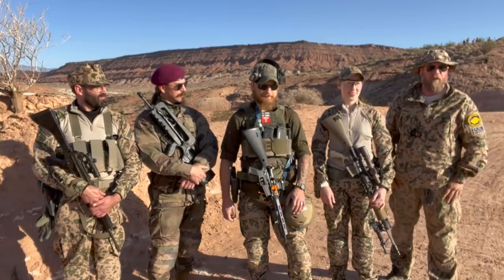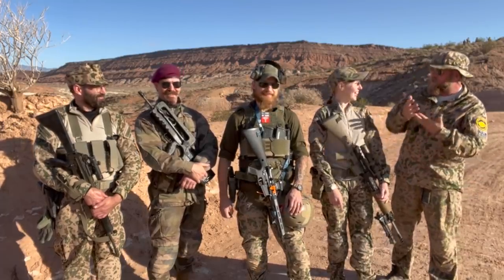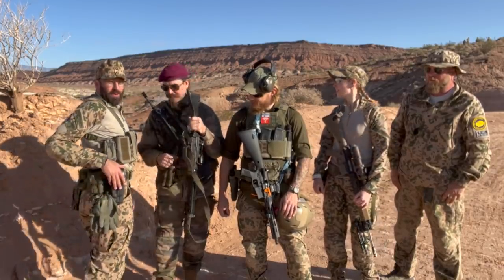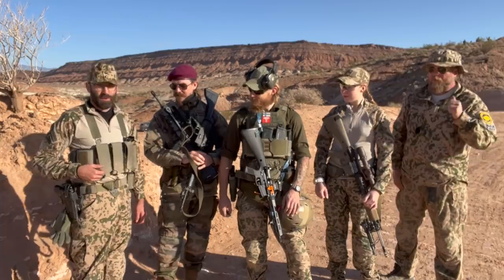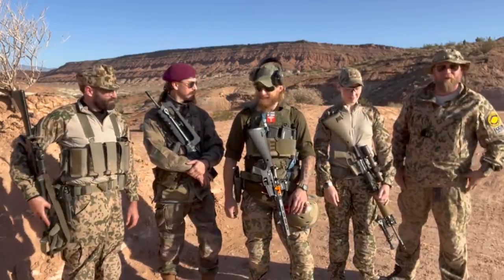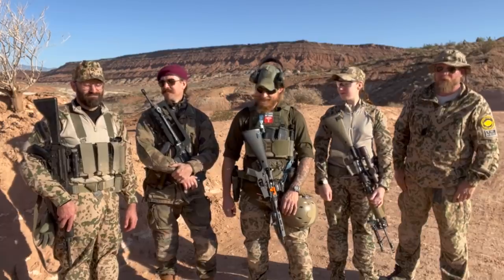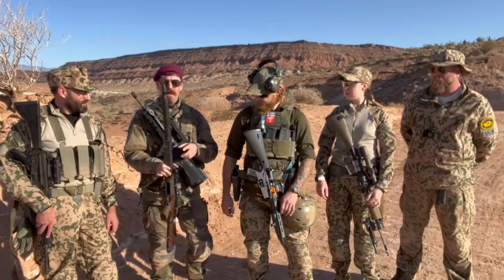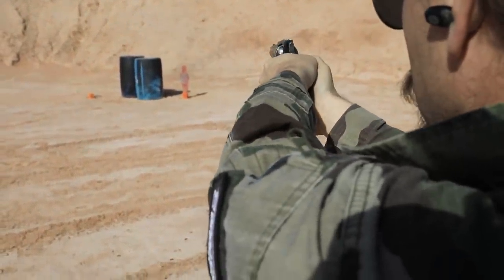DB2021 - SVD, FAMAS & XCR-M - Cold War, Partizan and Armored+P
This video is an epic collaboration between @BlokeontheRange , InRange and @varusteleka:
Bloke - SVD, Browning HiPower & AR18
Ian - FAMAS, F2 & MR73 Revolver
Jari - Robinson Arms XCR-M, WWSD Commando, Roland Special
Jenny - 20" AR15 SDM, G19/Leupold DeltaPoint